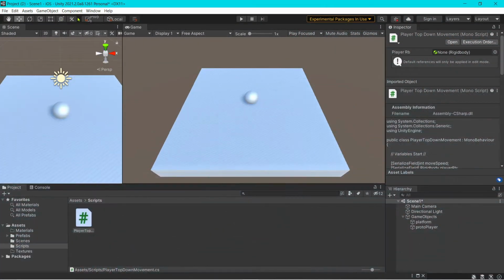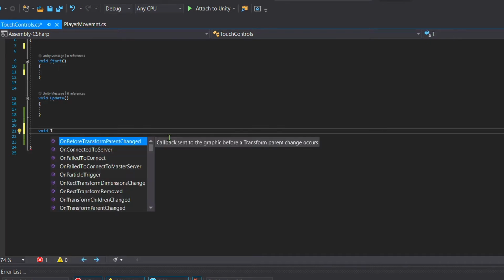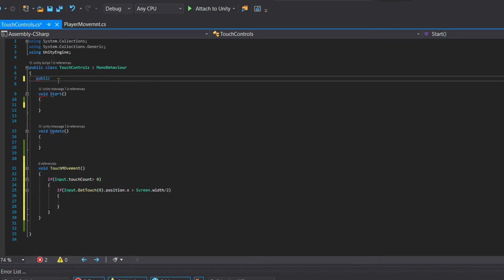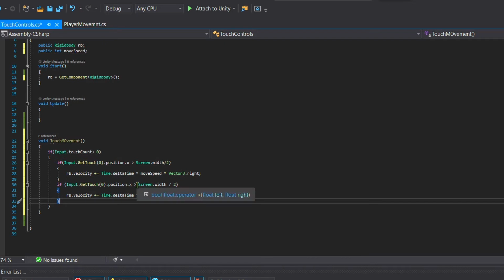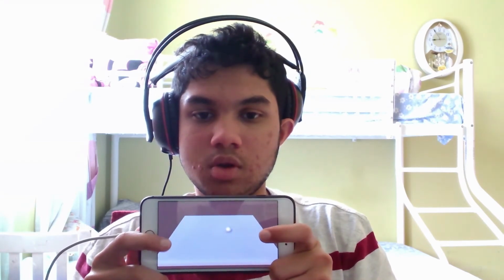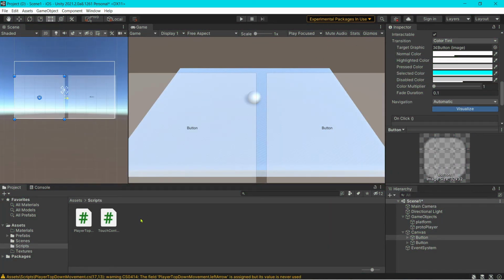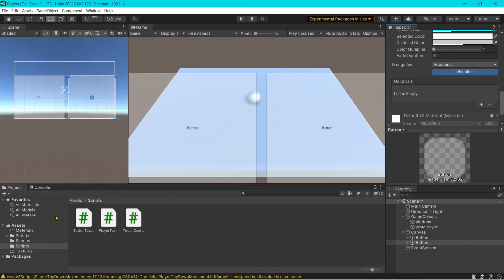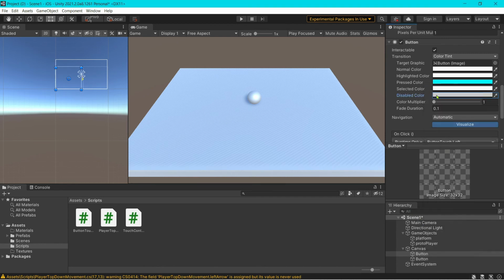two different easy way to make touch controls in unity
In this video i am going to show two easy different  ways to make your player move left and right by making touch controls in unity
1) first way is by touching left and right the player will follow the touch.
2) second way is by touching multiple times left and right for the player to move left and right